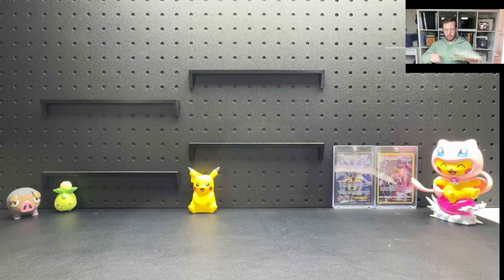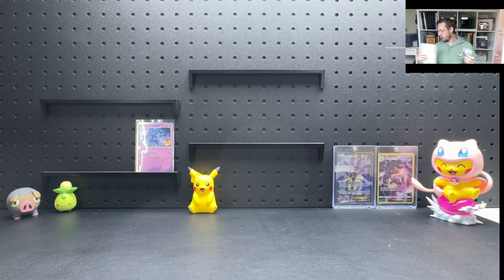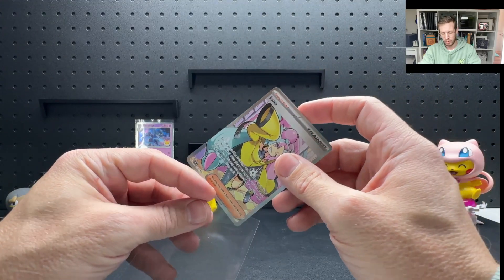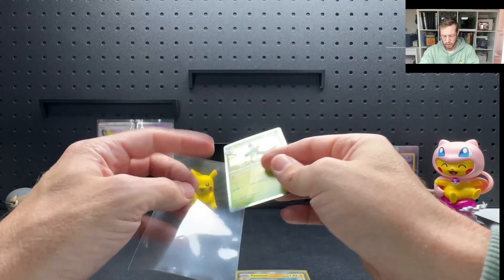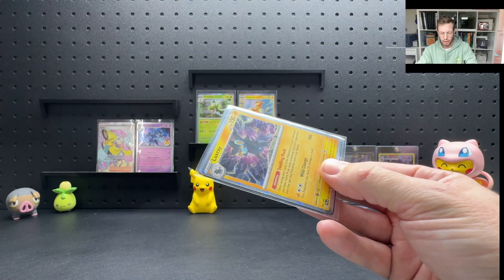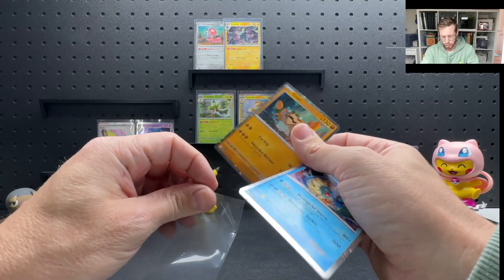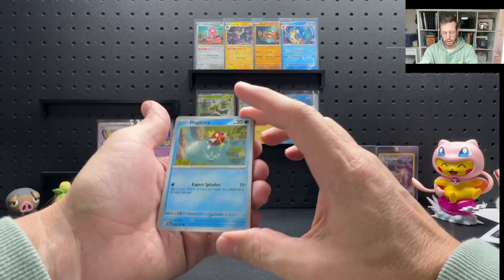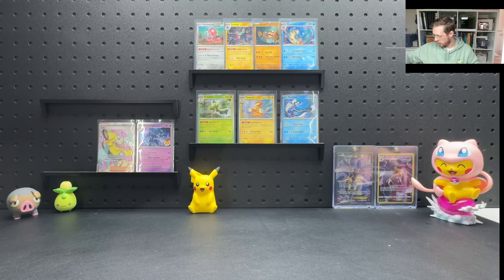These Scarlet & Violet cards are actually Real? Mail Day promo Ripping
Very Special episode today.

We are ripping into some long overdue mail to add some very special and extremely hard to find cards to our master sets.

Get excited to see some shiny that you may have never seen before!!!